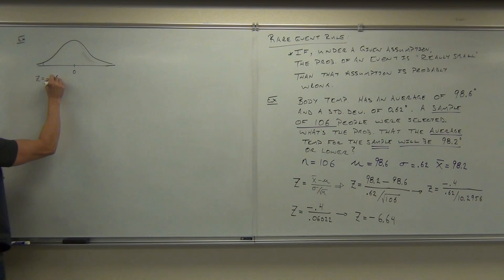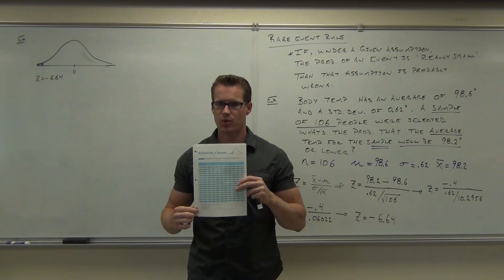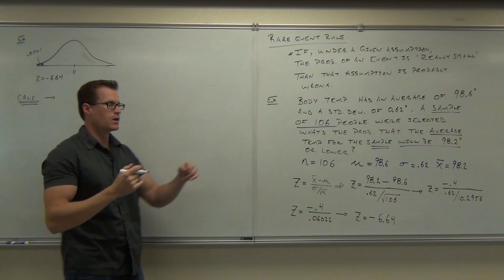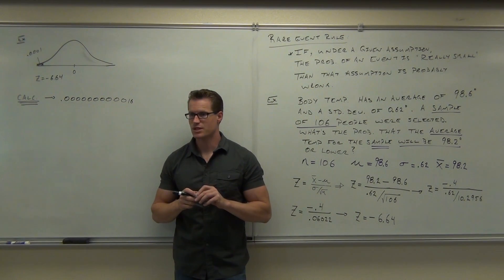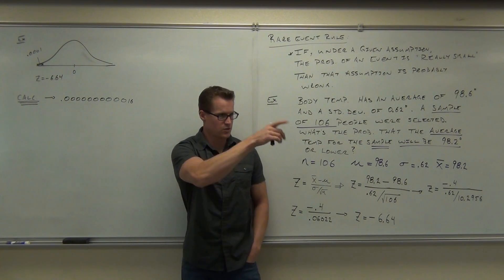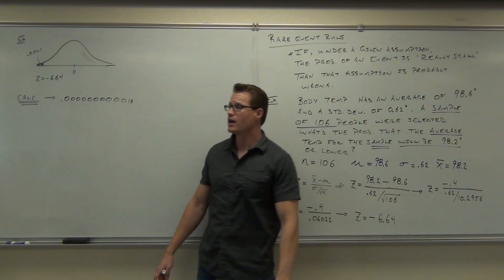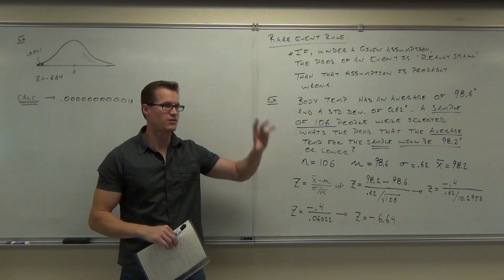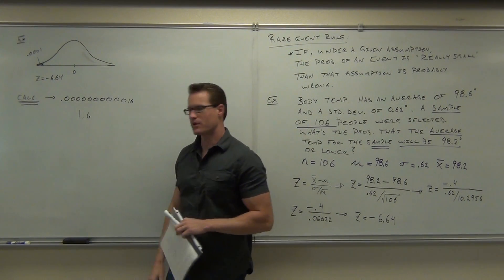Statistics Lecture 6.5 Part 7